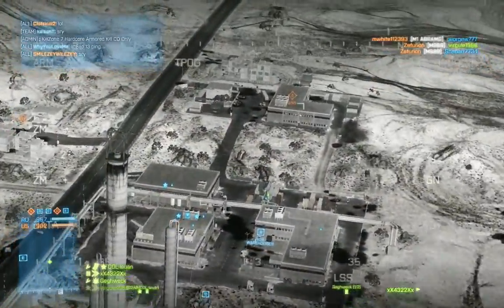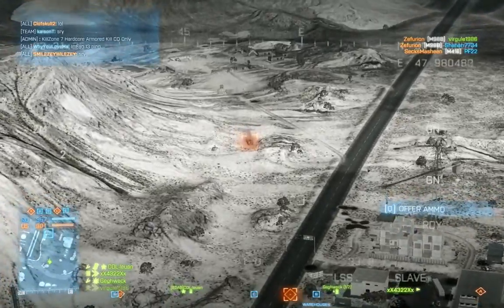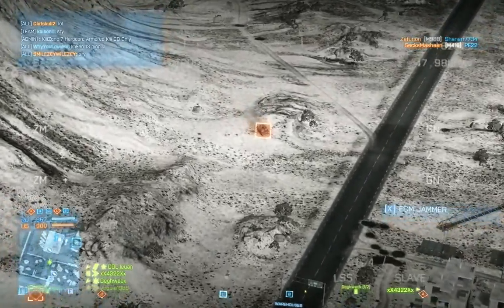Battlefield 3 guided missile technique.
Im just showing you a good way to use the guided missile on the jet and to easily find targets across the map. Just go up to about 1100 or whatever the alt. meter says in the jet, and brake or go as slow as you can on the way down and just search for targets and get em.